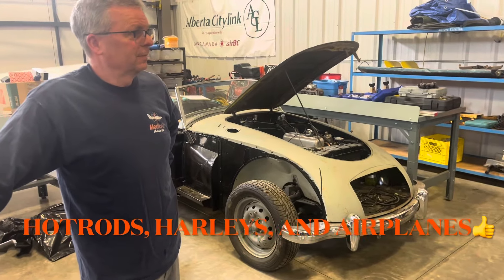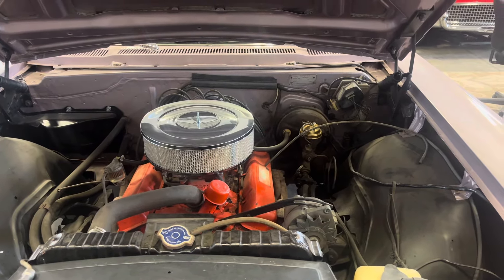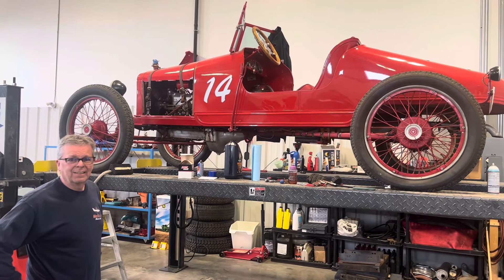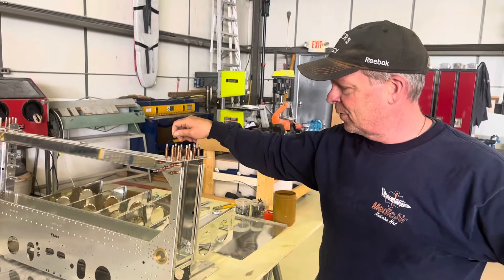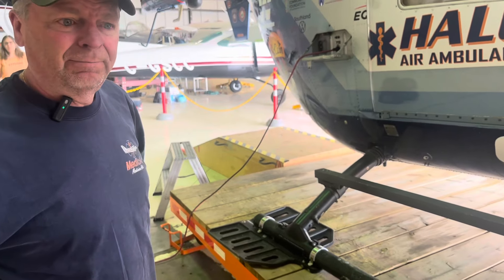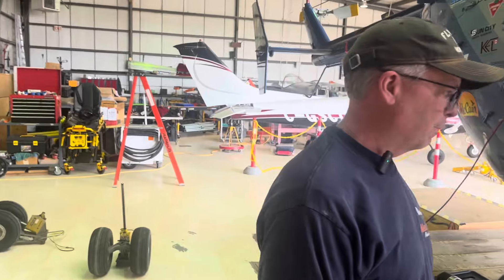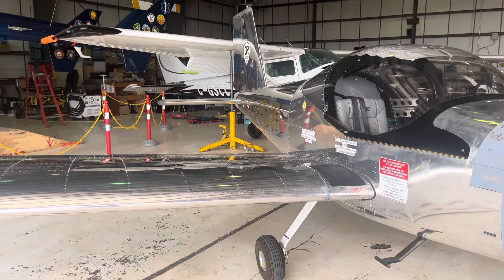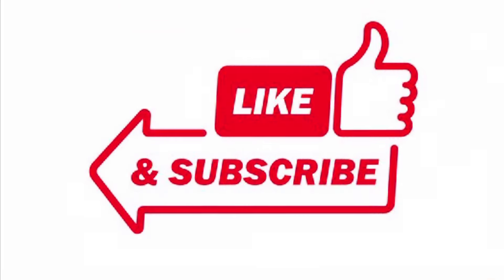HOTRODS, HARLEYS AND AIRPLANES👍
And Now What, Hotrods, Harleys, Antiques, Car Collections, Airplanes, Aeronautics, pure muscle car, antique muscle cars, old vw, flight school for kids, helicopter rescue, antique airplanes,